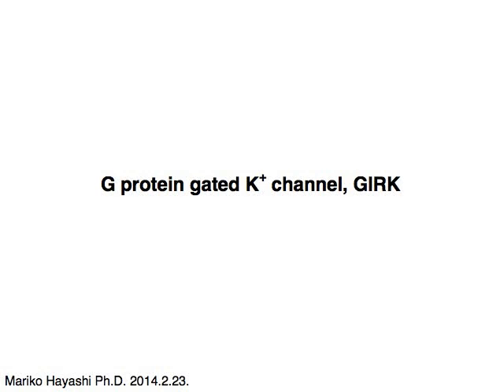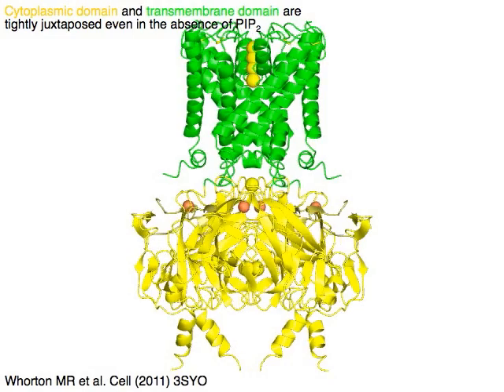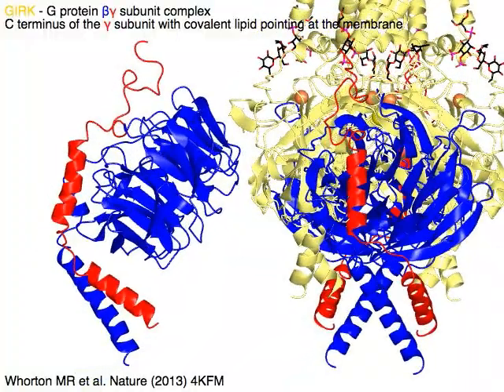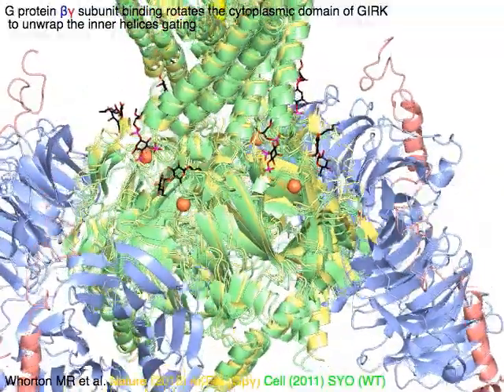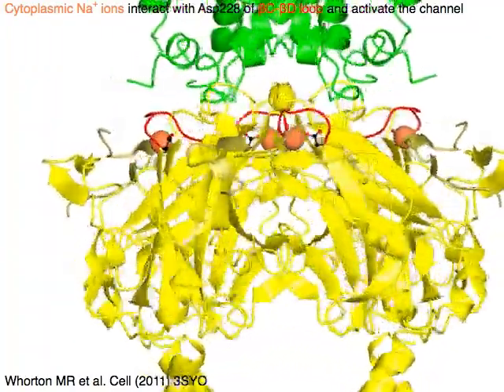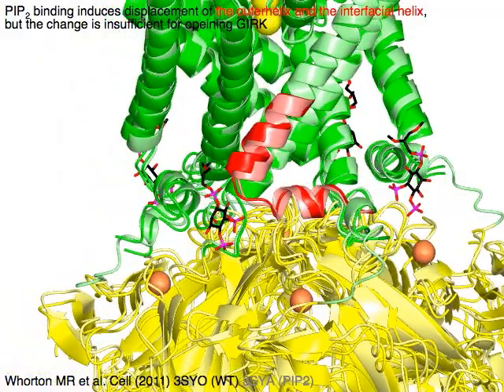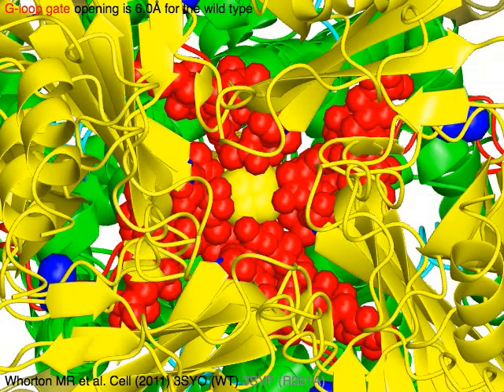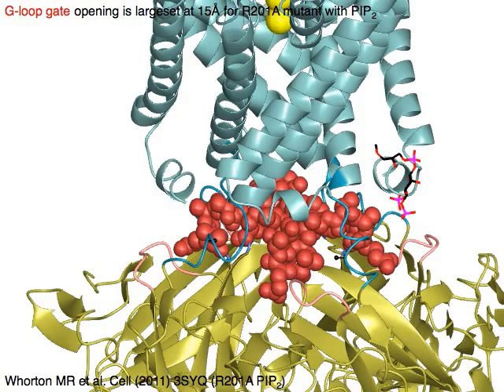GIRK, G protein coupled inwardly rectifying potassium channel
G protein coupled inwardly rectifying potassium channel is a subfamily of inwardly rectifying potassium channel which is activated by beta-gamma subunit of G protein.
The beta-gamma subunit interacts with subunit interface of the cytoplasmic domain and twists the domain to loosen its inner helix gate and G-loop gate.